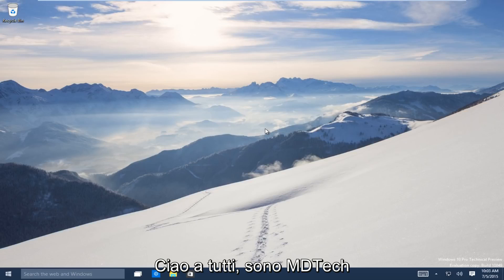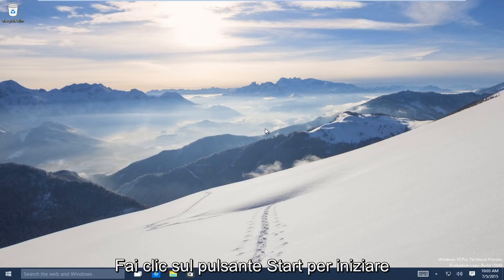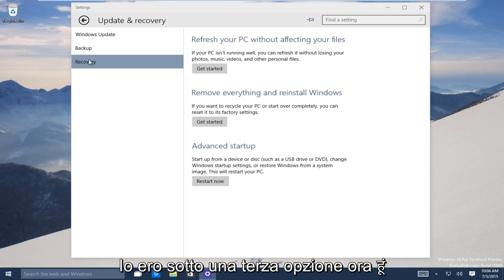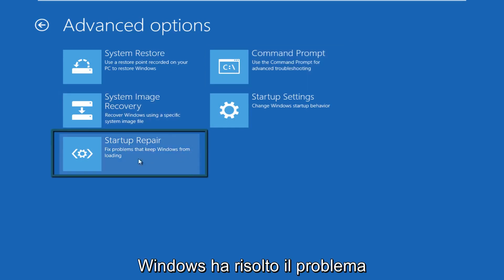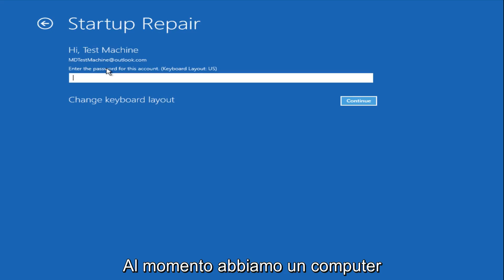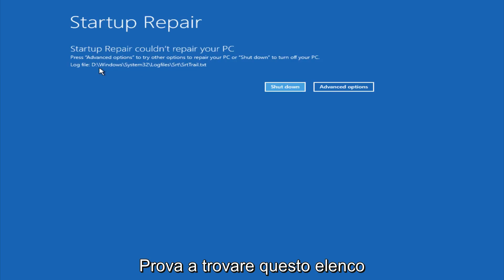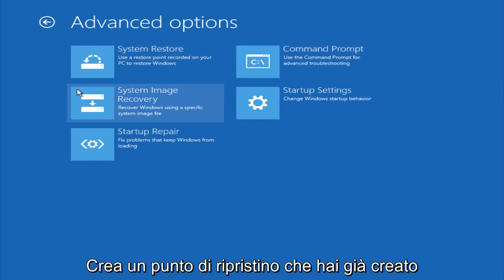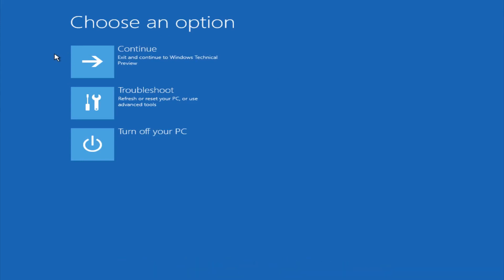Come riparare Windows 10 usando la riparazione automatica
Ripara Windows 10 usando la riparazione automatica

Questo video mostra come utilizzare lo strumento di riparazione automatica integrato in Windows 10. Questo strumento può risolvere automaticamente vari problemi tra cui file corrotti, partizioni di sistema, settori di avvio e driver. Questo tutorial si applica anche agli utenti di Windows 8 / 8.1

Se non riesci ad avviare Windows per eseguire questo strumento, guarda il mio video di riparazione all'avvio (che è fondamentalmente una soluzione per arrivare alle opzioni di risoluzione dei problemi)

Ripara Windows 10 usando Riparazione automatica

Se hai problemi con il computer come il riavvio del ciclo o i file di Windows corrotti usando la riparazione automatica per riparare Windows 10 è un buon inizio. La riparazione automatica o la riparazione all'avvio possono risolvere, risolvere e aiutare il recupero di alcuni problemi comuni in Windows 10. Questa soluzione potrebbe non risolvere tutti i problemi di avvio del PC, ma è un buon punto di partenza. Può risolvere le chiavi di registro corrotte e il problema relativo agli aggiornamenti di Windows. Un altro problema comune del computer è avere un driver o un programma software corrotto. L'esecuzione di Start-up Repair sul tuo computer può risolvere problemi che impediscono il caricamento di Windows sul tuo computer o laptop. Ricorda che questo strumento non è una soluzione per tutti gli strumenti, ha i suoi limiti, ma non tutto è perduto, hai altre opzioni aperte come ripristino del sistema, Ripristino dell'immagine di sistema, Aggiorna il tuo PC e Ripristina il tuo PC.

Passaggio 1: inserire il CD o USB nell'unità e procedere con l'avvio da esso
Passaggio 2: quando viene visualizzata la schermata di installazione, guarda in basso a sinistra e seleziona "Ripara il tuo computer".
Passo 3: ora vedrai una schermata che dice "Scegli un'opzione". Seleziona "Risoluzione dei problemi", quindi "Opzioni avanzate", quindi "Ripristino all'avvio".

Ricorda che il backup dei tuoi dati su base regolare può farti risparmiare un sacco di problemi a lungo termine.